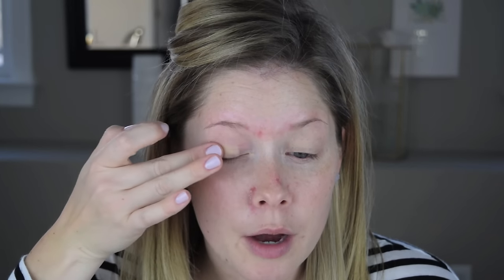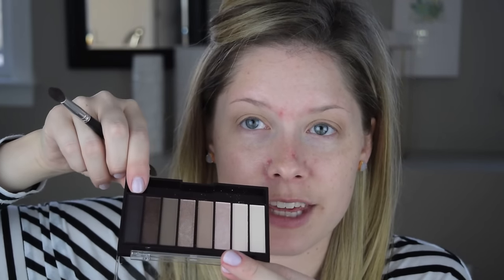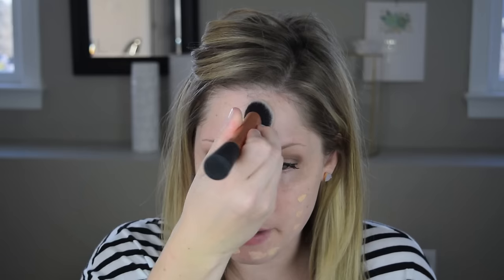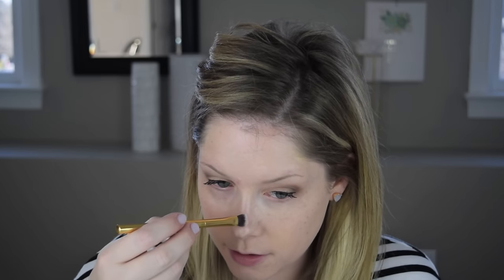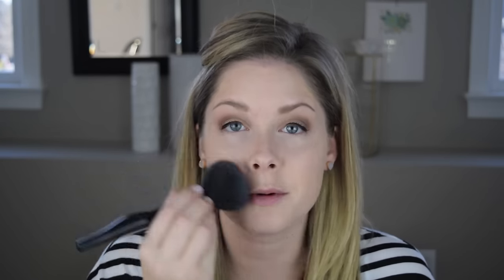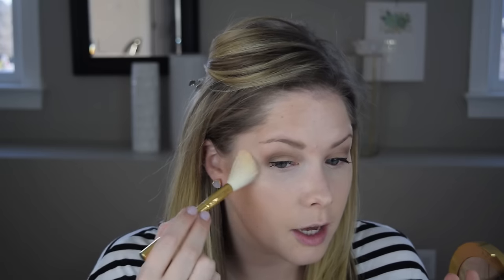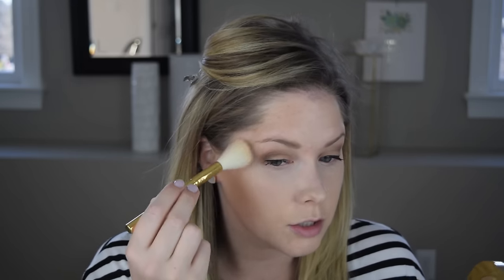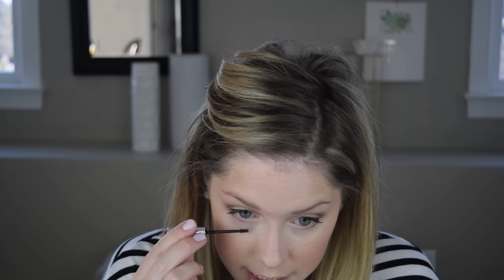Date Night Makeup Tutorial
For more details and a list of products I used, go